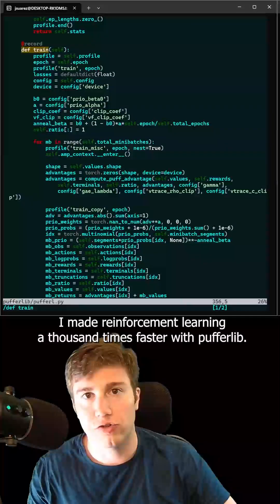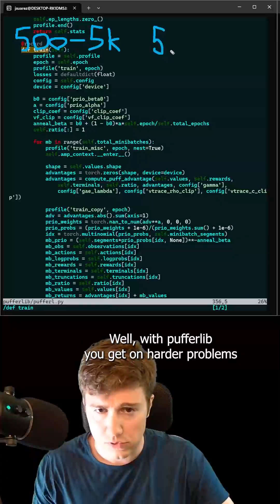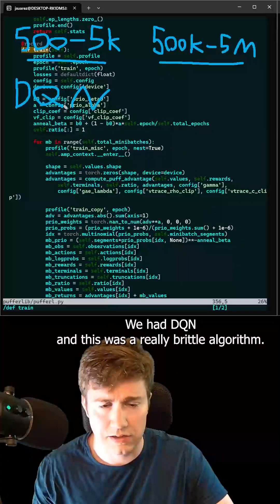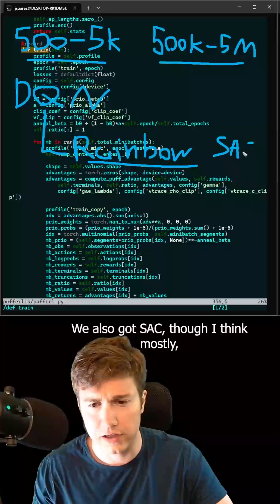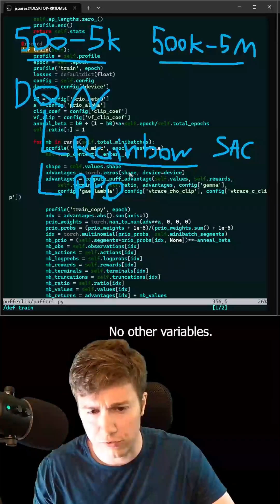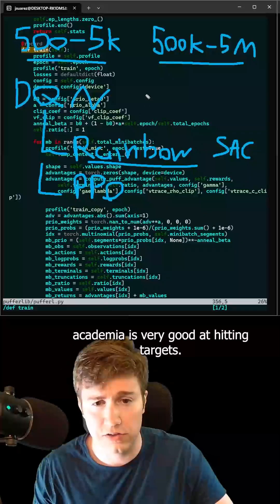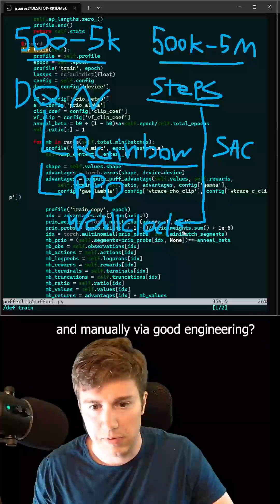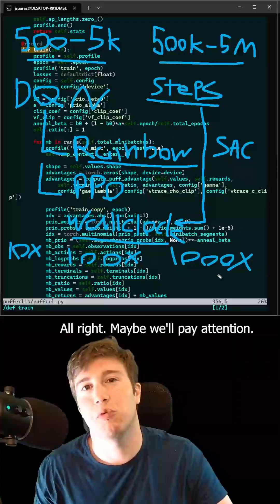I Made Reinforcement Learning 1000x Faster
Watch science advance live! I am an MIT PhD and stream my research on reinforcement learning. You can also find me here:

Want to learn reinforcement learning or contribute to research? We've helped brand new programmers get up and running within a few months. It's all free - you help us by helping advance science